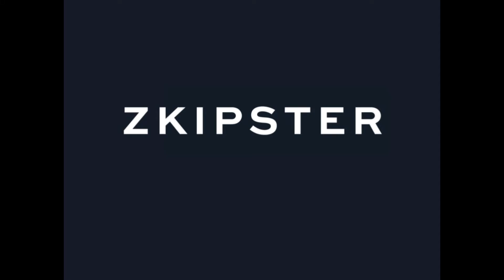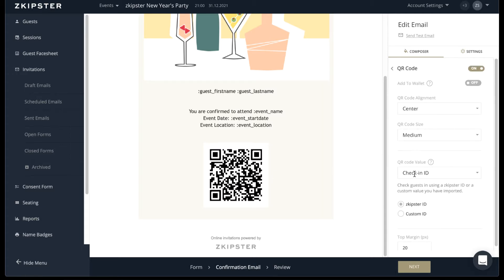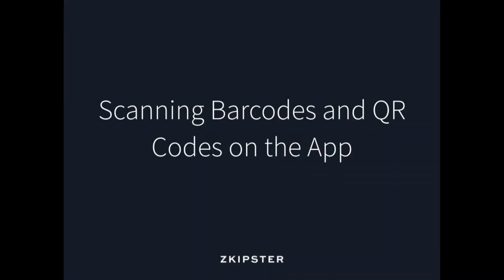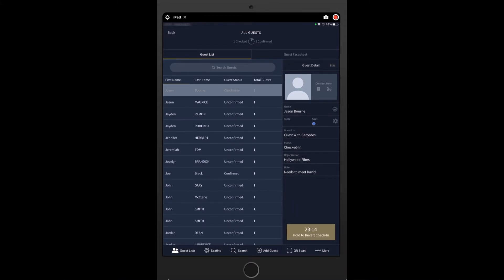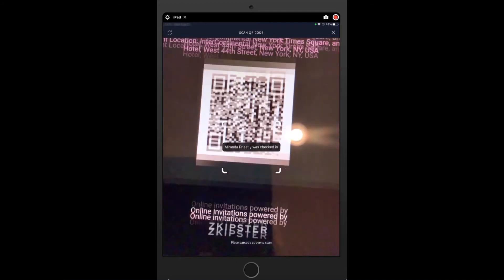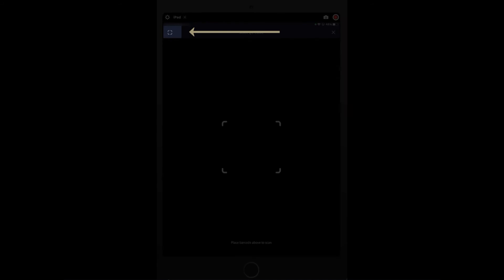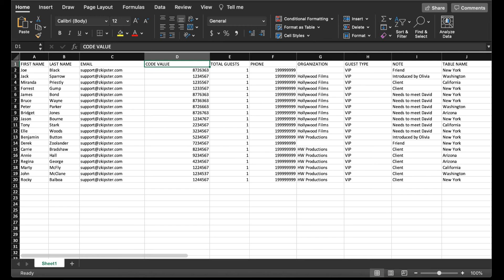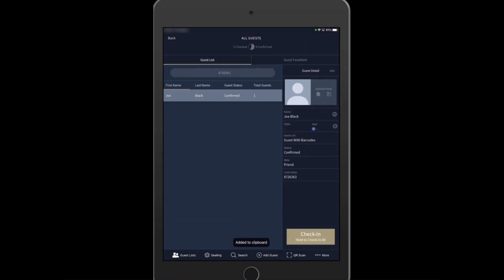Guest Check-in: How to use QR Codes in zkipster | zkipster Tutorial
This brief tutorial video shows guidance on how to use and scan QR codes and Barcodes in the zkipster app.